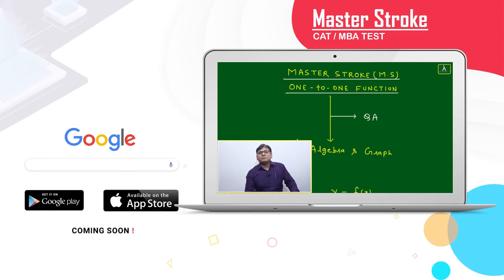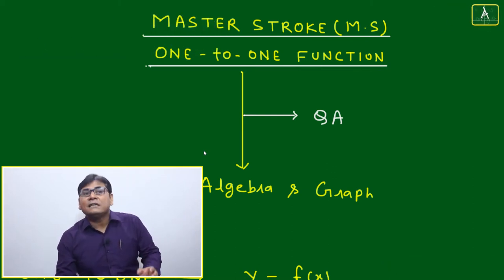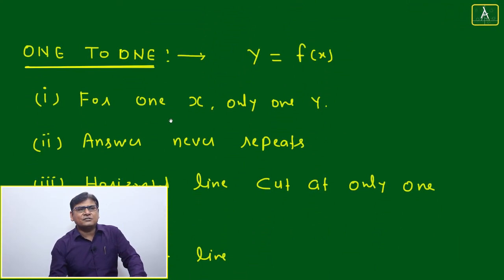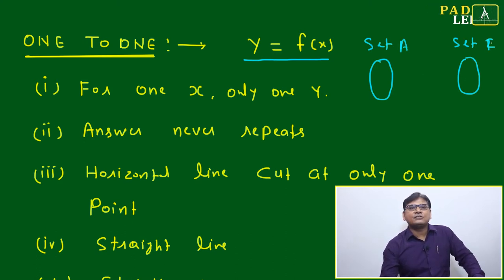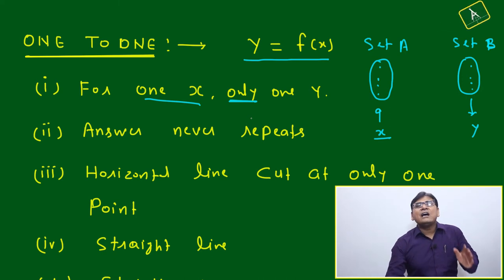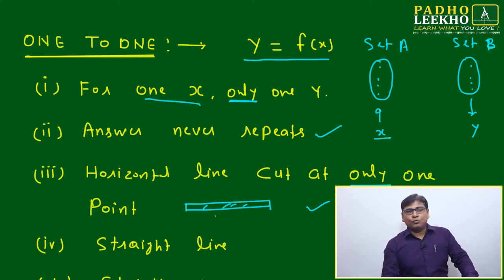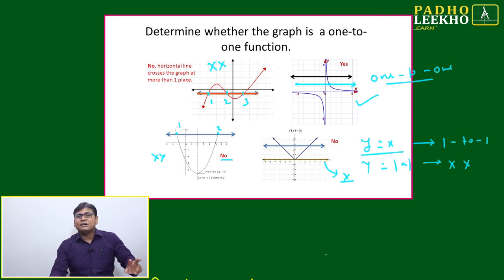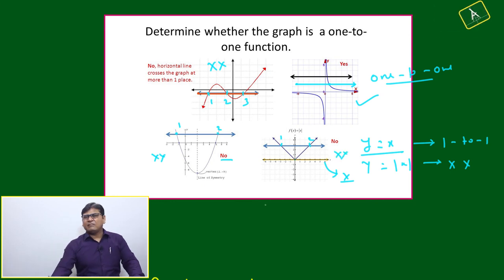ONE-TO-ONE FUNCTION || ALGEBRA & GRAPH || (QA) || KUNDAN KUMAR || CAT PREPARATION || IIM .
Welcome to the Session of Master Stroke. This Master Stroke, I will discuss One to One Function of Algebra. It is one of the types of Function and graphs. It is one of the most essential concepts for a good CAT and Other MBA Entrance test (IIFT, NMAT, XAT, SNAP, CMAT, and MAT ETC.). The application of concepts discussed during the Video is not only useful for Quantitative Aptitude (QA or Quant) but it is immensely helpful for solving the Puzzles, Brain Teasers and Develop the Common Sense. You will understand the Fundamentals about the Function, Relation, and Variables and One to One to Function. The function is a part of Algebra, Equation and Set Theory. This Master Stroke, we will learn about the Tricks and Techniques to solve the Function related Questions and especially One to One Function algebraically and graphically.